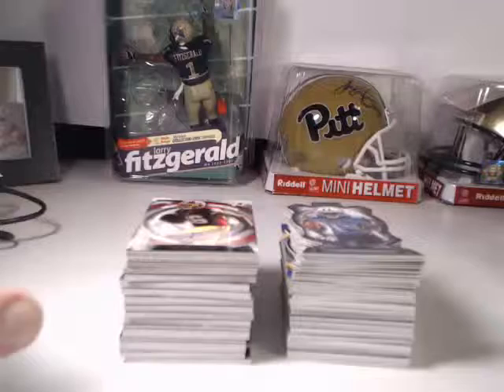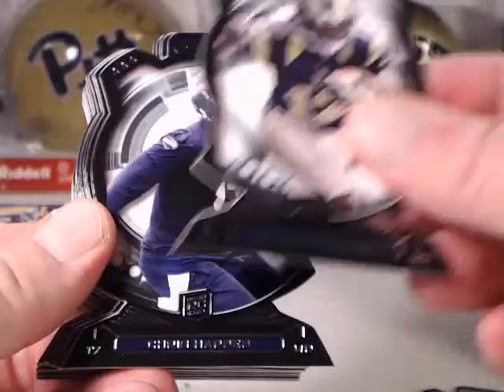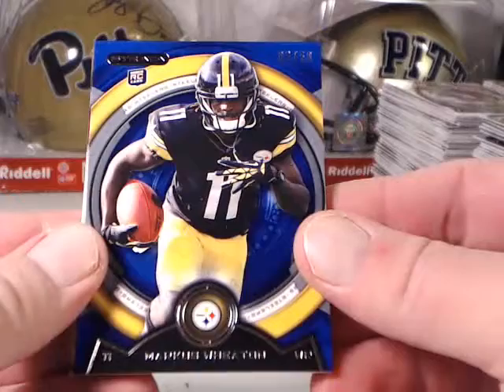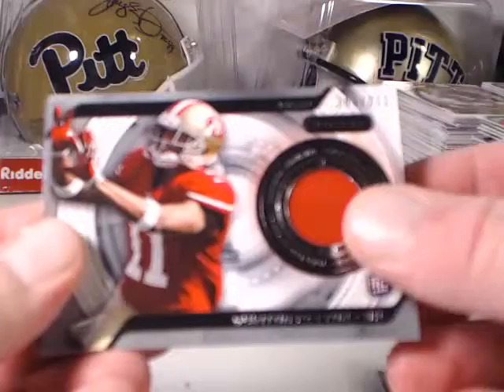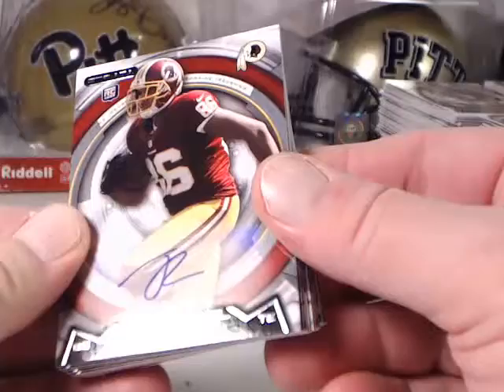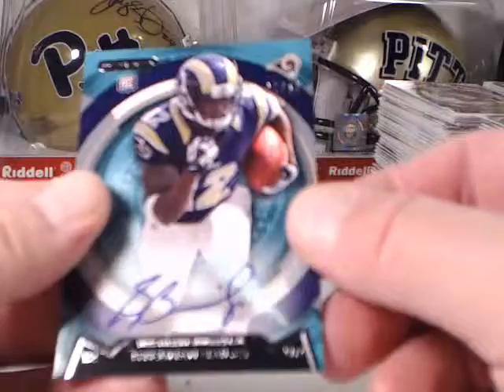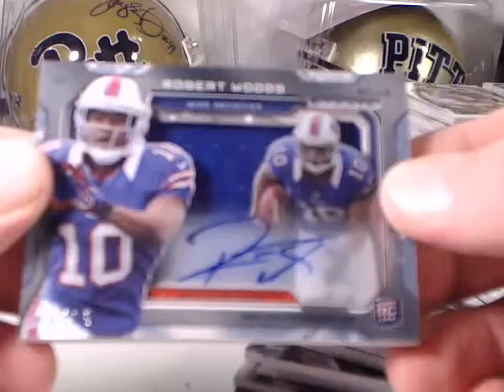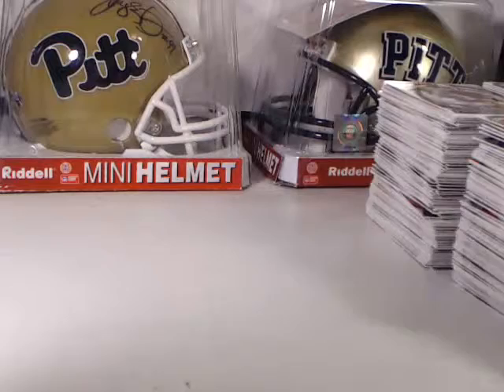RECAP 2013 Topps Strata FB - Case #2 dovercards.forumotion.c